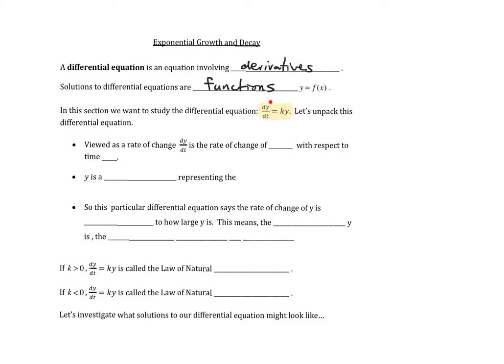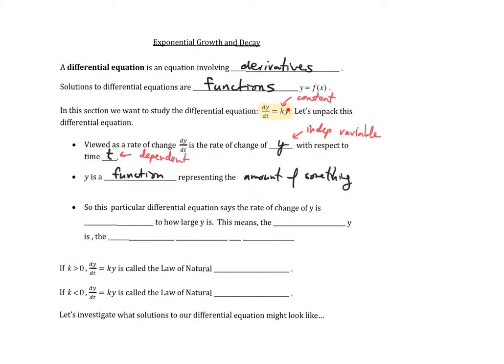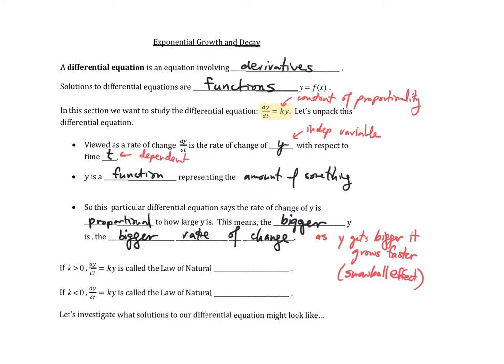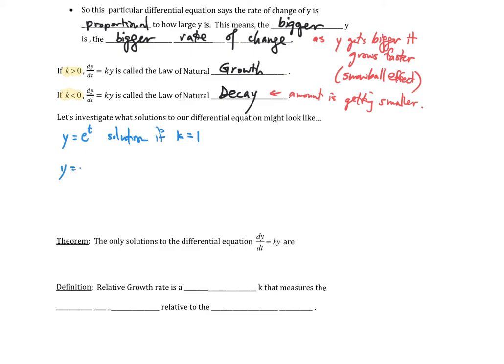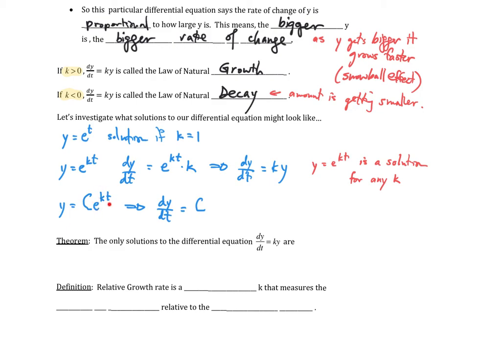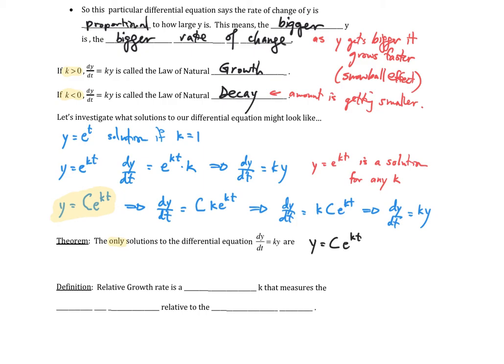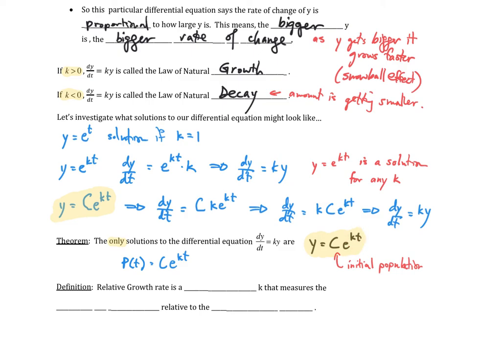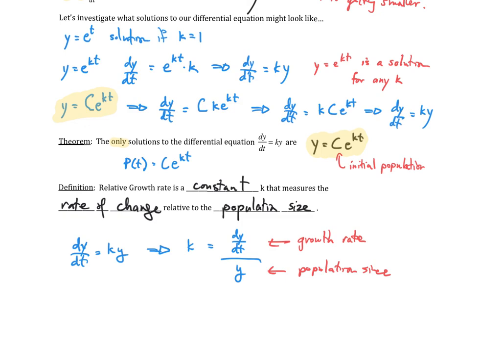6.5.1 Exponential Growth and Decay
This introduces differential equations and exponential growth and decay.